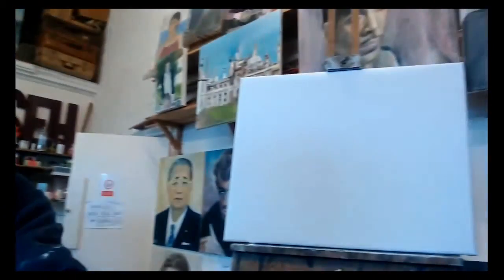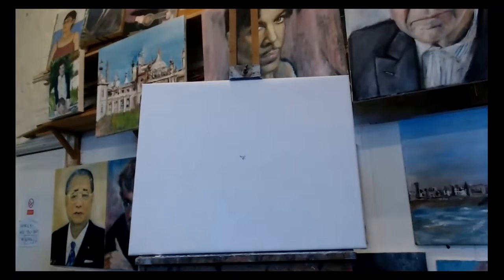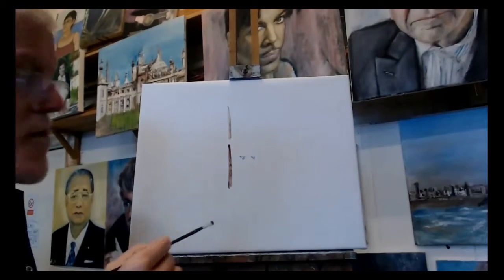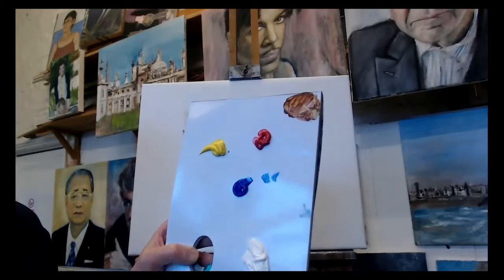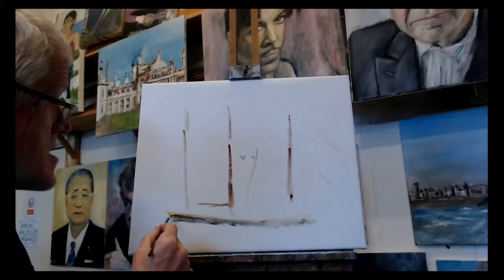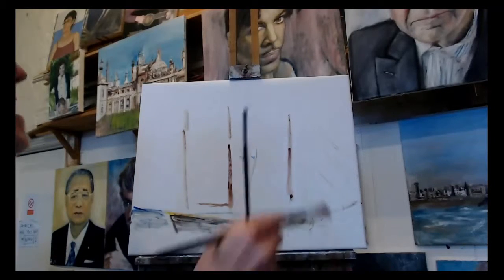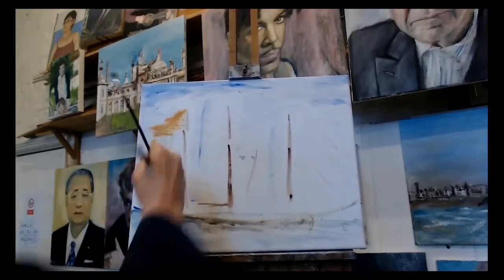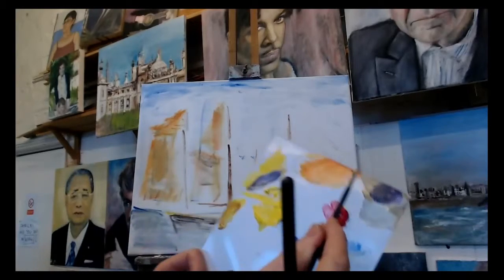Paint a ship in acrylic First rough Medium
First half an hour of setting up and roughing a Schooner ship. Just to get an idea. The first of a process that will lead to oil painting on top.

The first couple of sessions are relaxed and basic. What happens is gradually I build a relationship with the object.